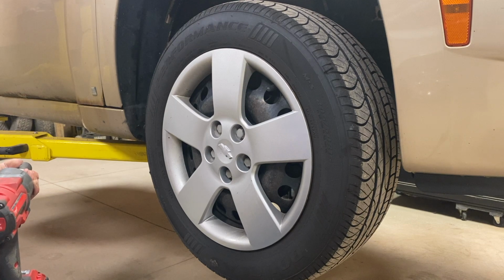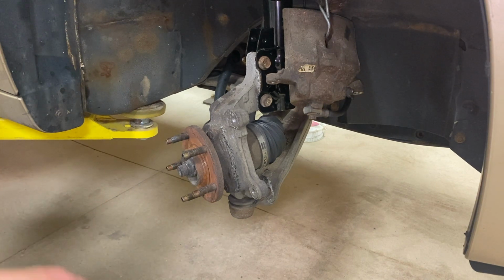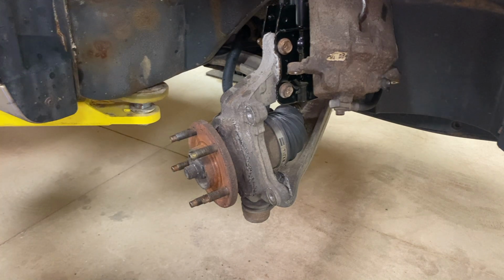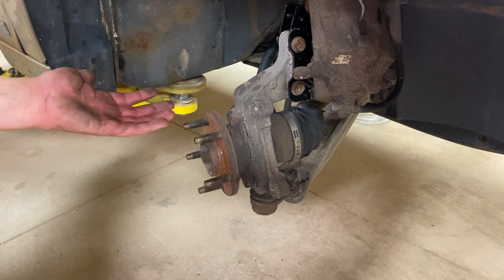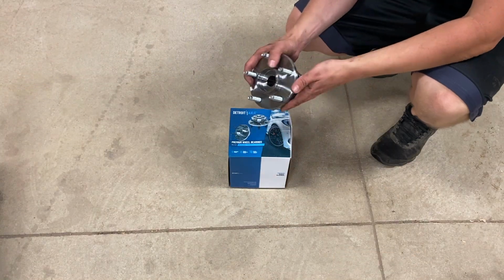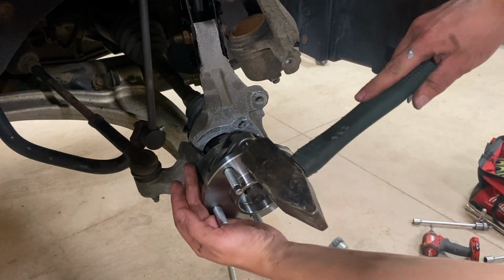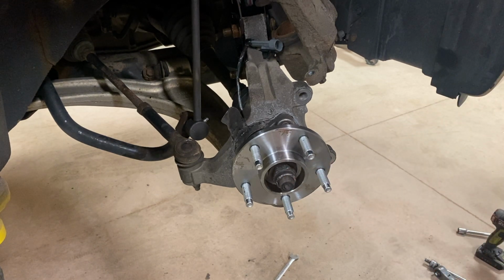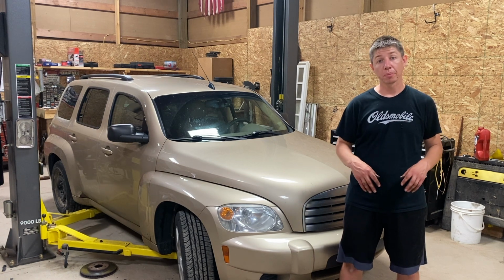2006 - 2011 Chevrolet HHR Front Wheel Hubs Replacement - Similar to Chevy Cobalt / Pontiac G5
Product and Tools Used in this Video:
- Front Wheel Hubs with ABS
- Front Wheel Hubs without ABS
- 3/8" Socket Set
- 30 mm socket
- Drill Wire Wheel
- Vice Grips
- Mechanic Gloves
- Pry Tools
- Torque Bit Set
- Swivel Sockets
- PB Blaster
- Anti Seize
- 5 lb Hammer
- Breaker Bar
- Wrench Set
- Milwaukee Fuel Mechanics Impacts Set

In this video, I show you how to replace the brakes and rotors on a 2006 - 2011 Chevrolet HHR. This will be similar for a Chevrolet Cobalt and Pontiac G5.